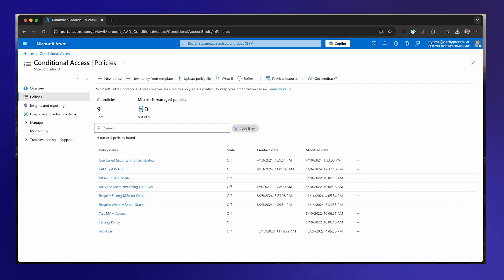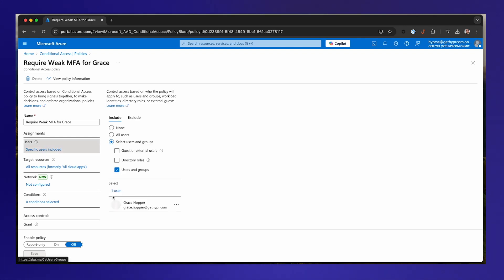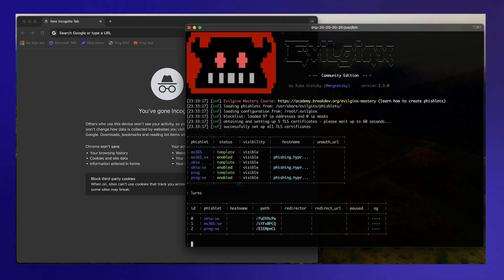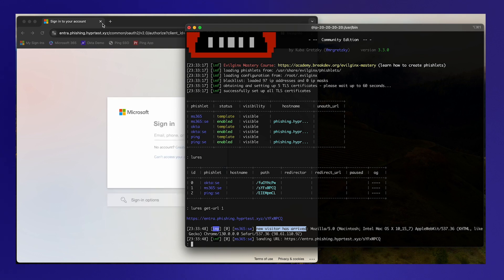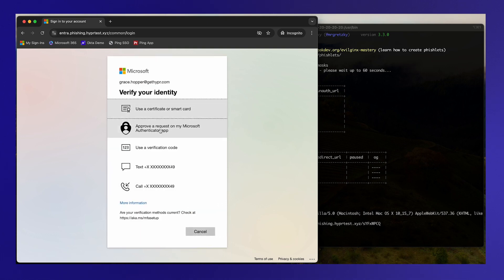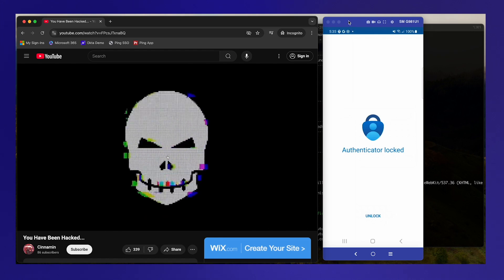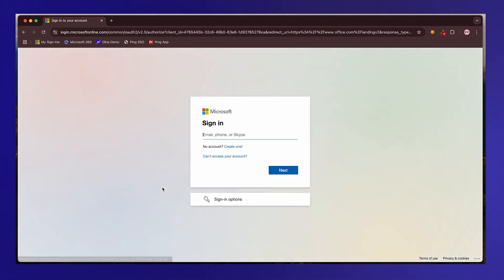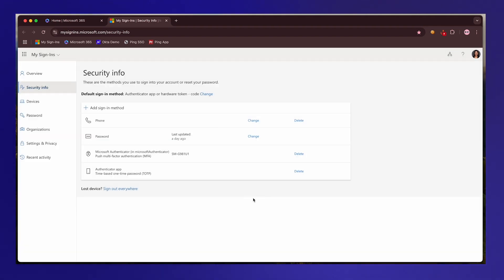Evilginx Attack Demo: How Hackers Bypass Microsoft MFA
Phishing attacks are evolving, and even multi-factor authentication (MFA) is no longer foolproof. In this detailed demo, we showcase how attackers use Evilginx, a transparent phishing proxy, to bypass Microsoft MFA and compromise secure accounts. Learn the methods hackers deploy to steal credentials, hijack session tokens, and exploit identity vulnerabilities.

See Evilginx in action:
- How it captures login credentials and session cookies
- Why traditional MFA fails against advanced phishing tactics
- Proactive steps to prevent phishing attacks and identity theft

💡 Key Takeaways:

1. Enhance your knowledge of phishing-resistant MFA solutions.
2. Discover the risks posed by phishing proxies in today’s threat landscape.
3. Learn how to secure personal and organizational accounts from evolving cyber threats.

About HYPR

HYPR Identity Assurance Platform delivers the industry's most comprehensive end-to-end identity security for your workforce and customers.

By unifying phishing-resistant passwordless authentication, adaptive risk mitigation, and automated identity verification, HYPR ensures secure and user-friendly experiences for all.

Trusted by organizations worldwide, including two of the four largest US banks, leading manufacturers, and critical infrastructure companies, HYPR secures some of the most complex and demanding environments globally, showcasing our commitment to innovation and security excellence.